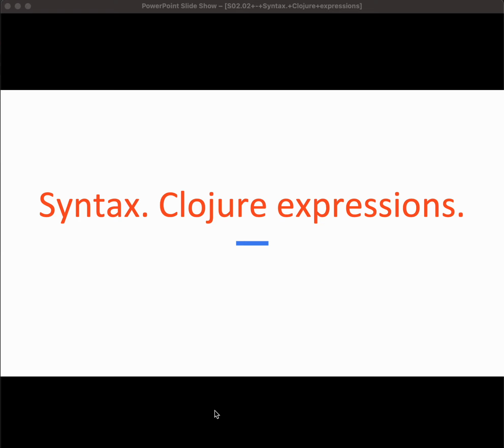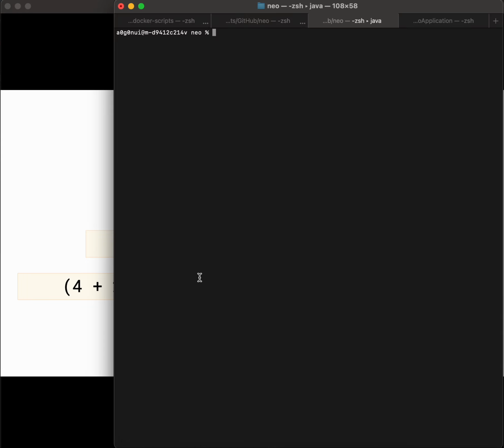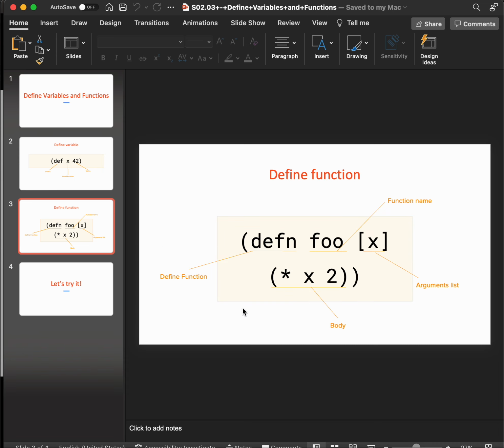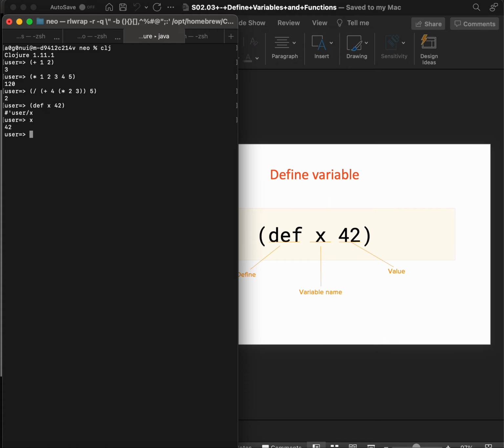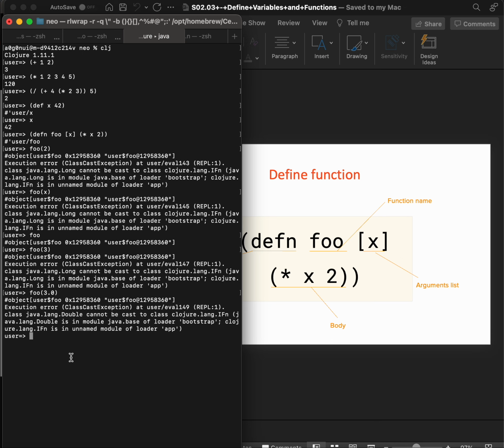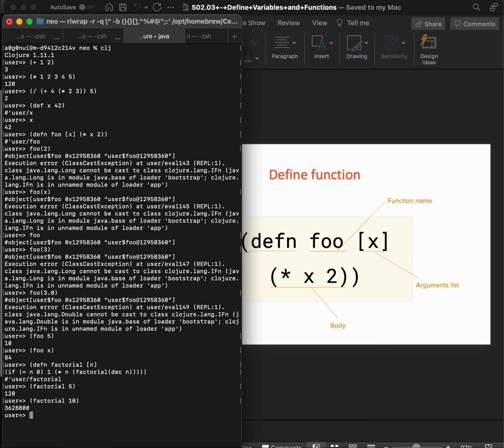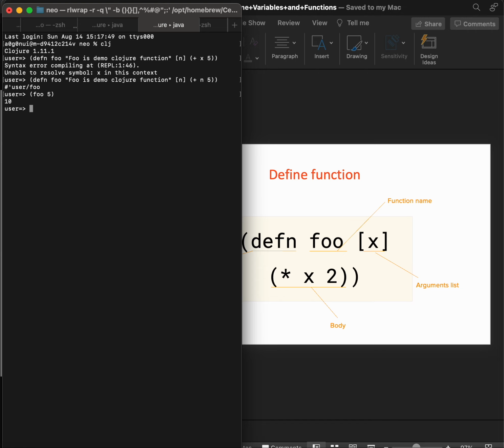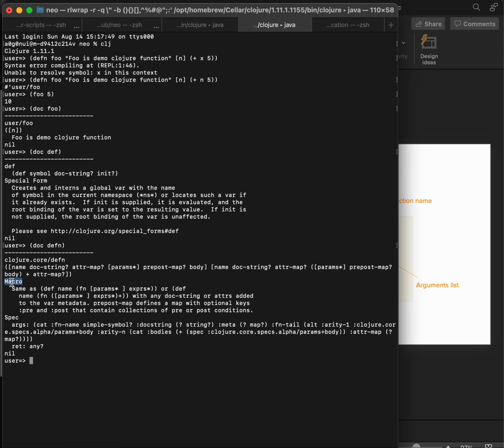Clojure Syntax and Expressions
Clojure is a functional programming language based on Lisp that runs on the JVM.